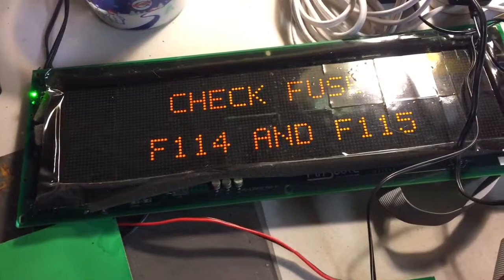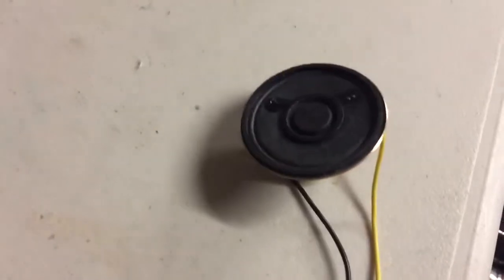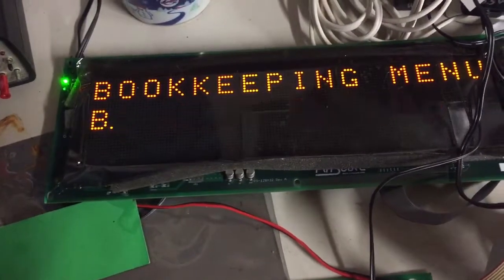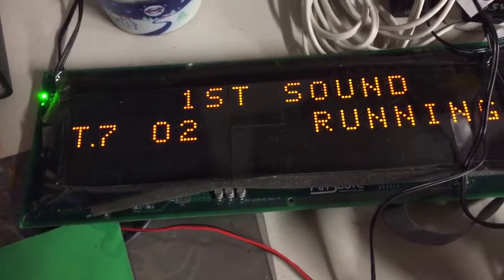WPC sound board repair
Serial 930164